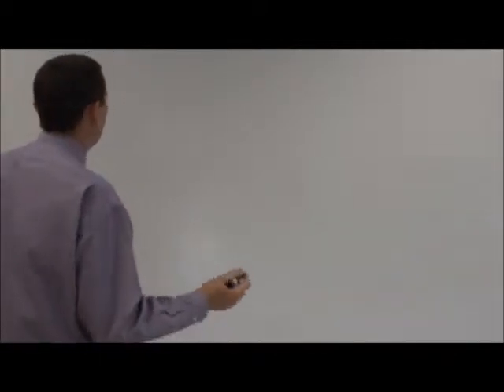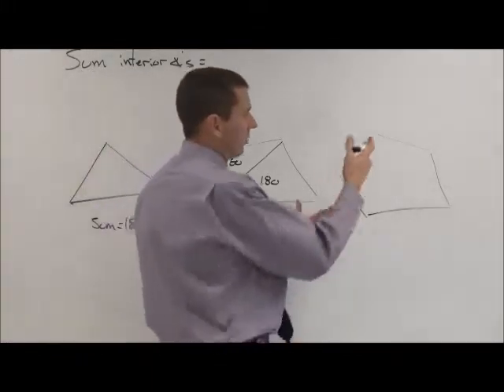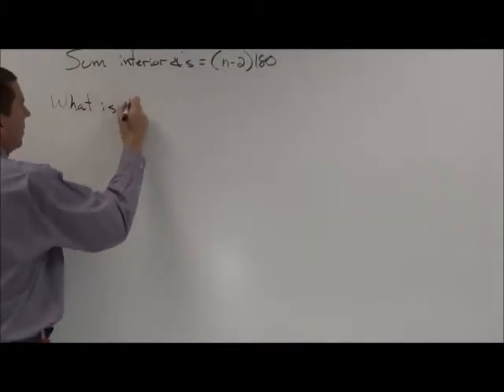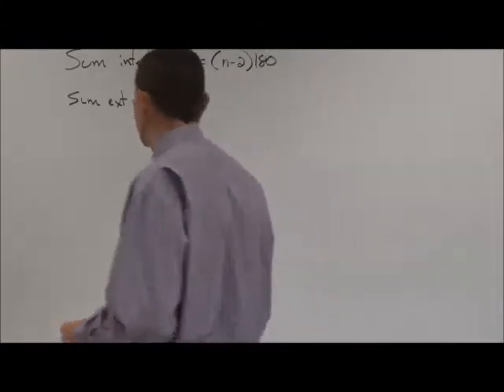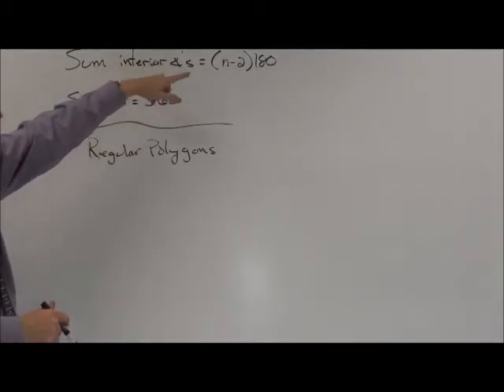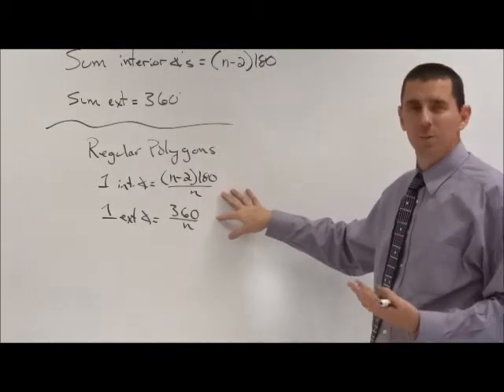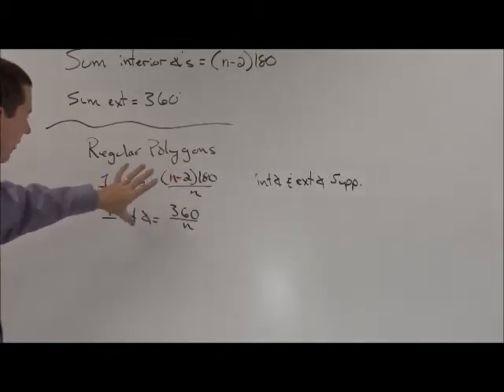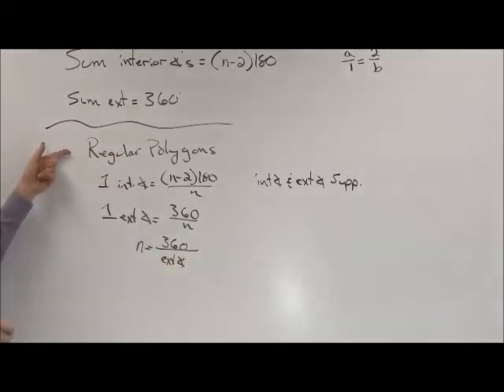Polygon Notes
Notes dealing with angles in polygons and regular polygons.